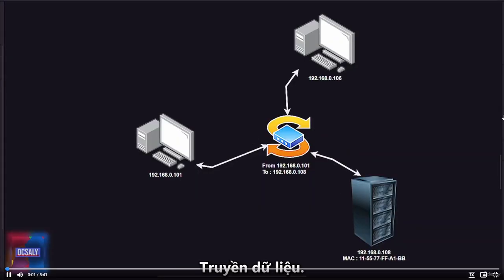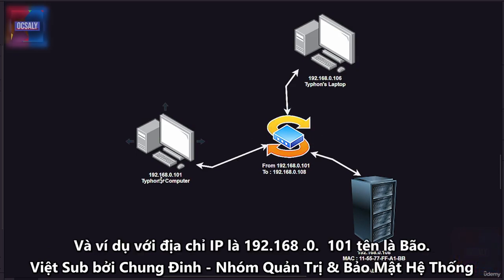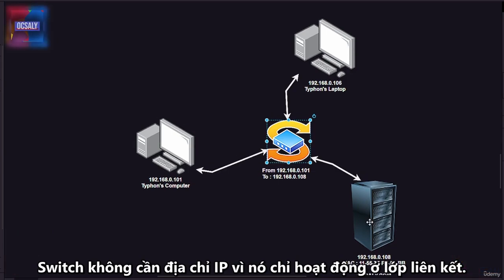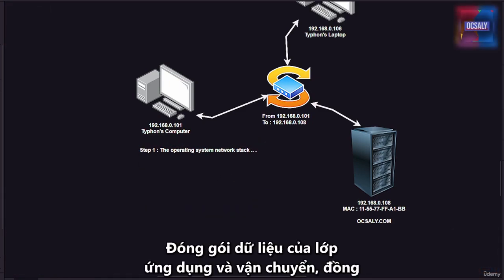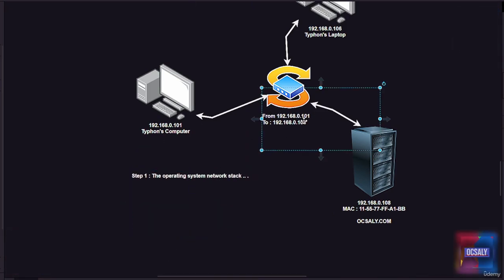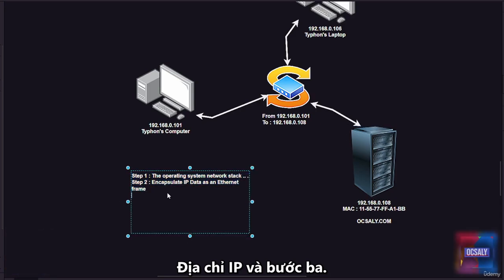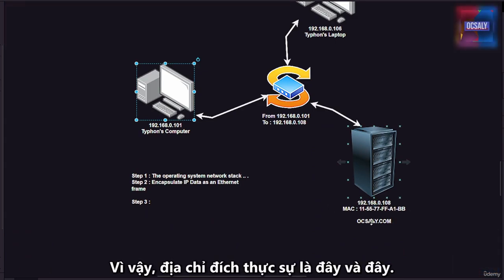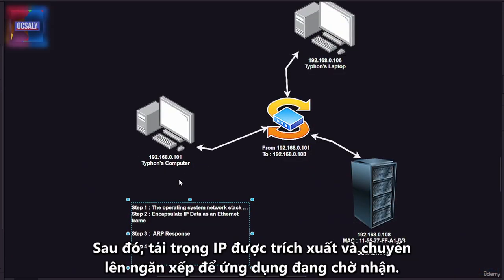Basic use of switch and data transmission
Trong một mạng máy tính, switch (bộ chuyển mạch) đóng vai trò trung tâm giúp các thiết bị kết nối và truyền dữ liệu với nhau một cách hiệu quả. Dù bạn đang sử dụng mạng tại nhà, trường học hay doanh nghiệp, chắc chắn đều có sự hiện diện của switch.

👉 Vậy switch hoạt động như thế nào? Làm sao nó biết gửi dữ liệu đến đúng thiết bị cần nhận?

Trong video này, chúng ta sẽ tìm hiểu:

Chức năng cơ bản của switch trong mạng LAN,

Cách switch học địa chỉ MAC để xây dựng bảng chuyển tiếp,

Và quá trình truyền dữ liệu giữa các thiết bị thông qua switch diễn ra ra sao.

📌 Đây là kiến thức cơ bản nhưng rất quan trọng nếu bạn đang học về mạng máy tính, chuẩn bị thi chứng chỉ mạng, hoặc muốn hiểu cách hệ thống mạng hoạt động phía sau những kết nối hằng ngày.